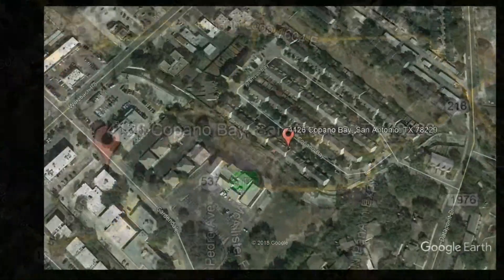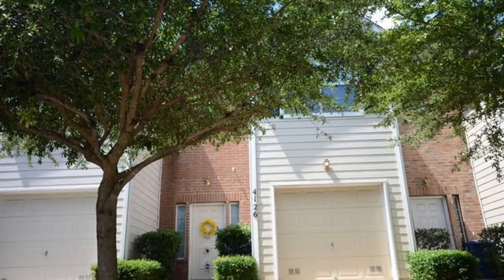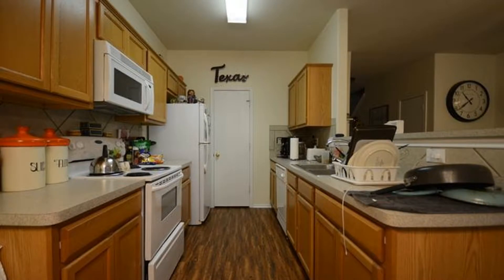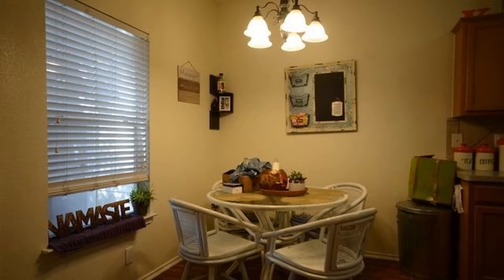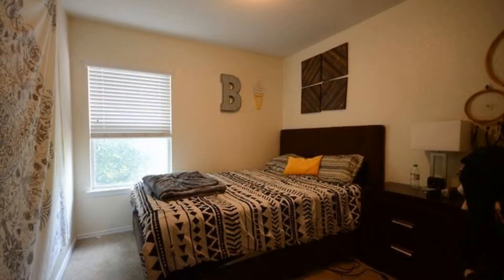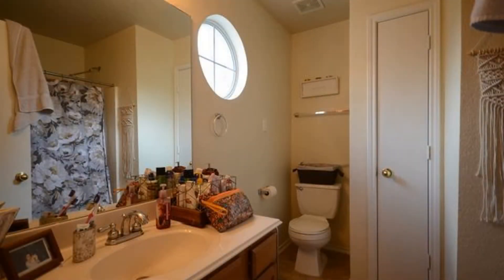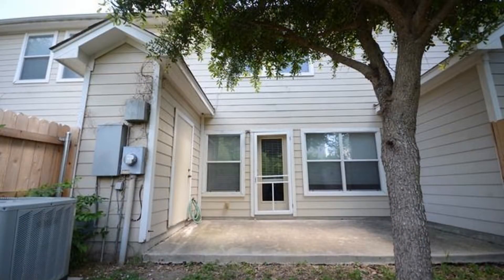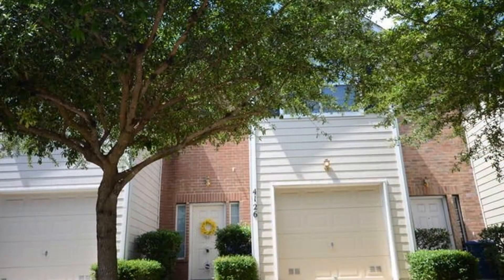Homes for Rent in San Antonio TX 3BR/2.5BA by San Antonio Property Management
One of our HomesForRentInSanAntonioTX features 3 bedrooms and 2.5 bathrooms. Check out this lovely 3-bedroom home. The living area has plenty of space for entertaining. The beautiful kitchen has nice countertops, white appliances, ample storage, and a well-appointed dining area. All of the bedrooms are nicely sized and they have large windows that let in plenty of natural light. The bathrooms are good-sized and they have wonderful fixtures. The backyard is spacious and is great for barbecue parties. Don't miss the chance to rent this beauty!

7217 Bandera Rd, San Antonio, TX 78238, USA

to visit Liberty Management, Inc. for the best San Antonio property management and to learn more about PropertyManagementInSanAntonio. You can also view our available listings

Ever imagined yourself living in our wonderful houses in San Antonio TX? and give our professional San Antonio property managers a call today! Know someone who might be interested in our homes for rent in San Antonio TX, instead?

Liberty Management, Inc. is the leader in San Antonio property managers!

Your reviews help keep our business thriving. Please take a moment and share your experience

"his video tour is edited and optimized offering video training and outsourcing solutions for property managers around the world.

7217 Bandera Rd, San Antonio, TX 78238, USA